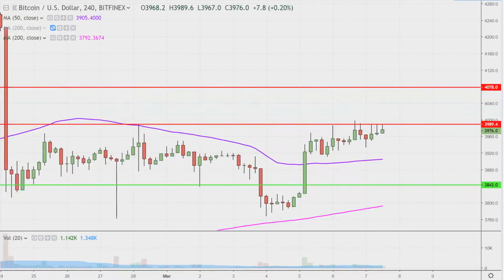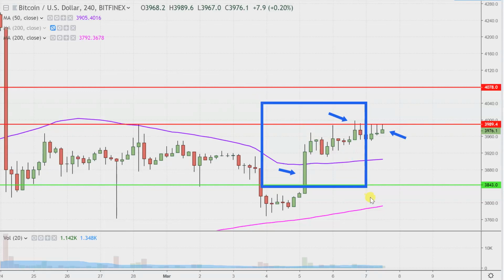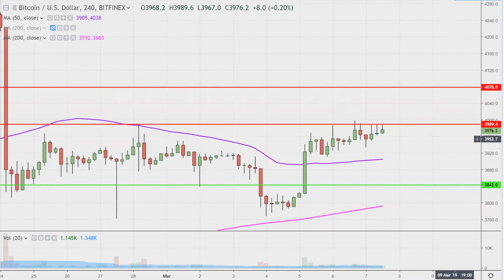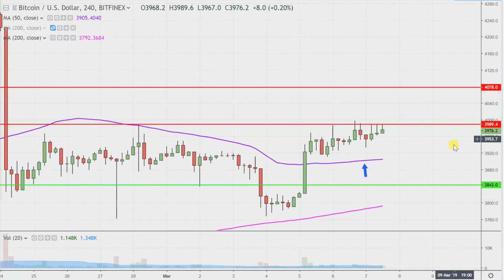Bitcoin Chart Technical Analysis for 03-07-2019